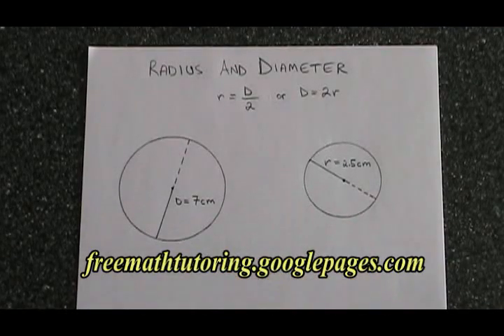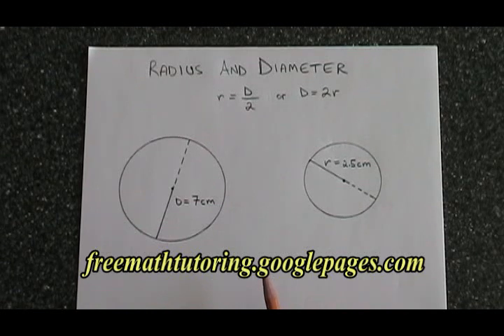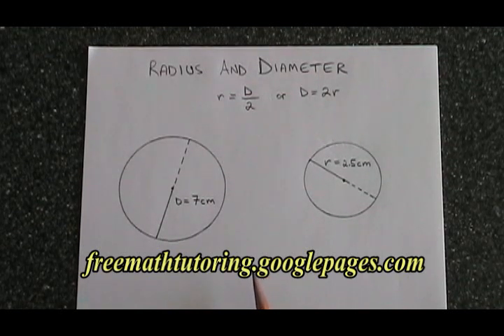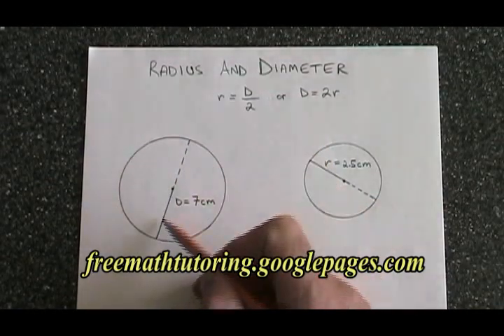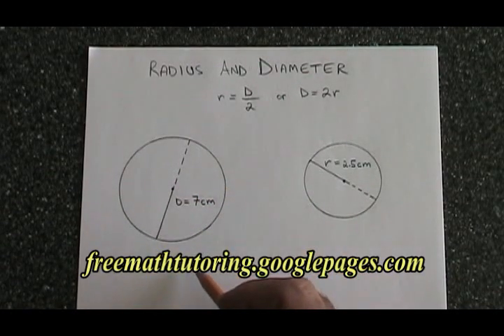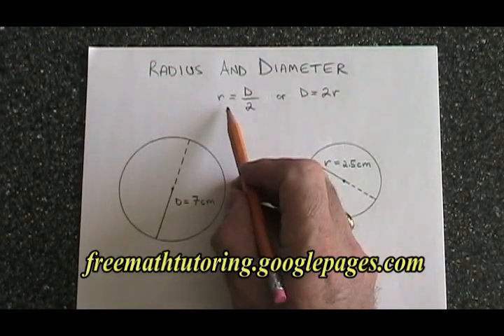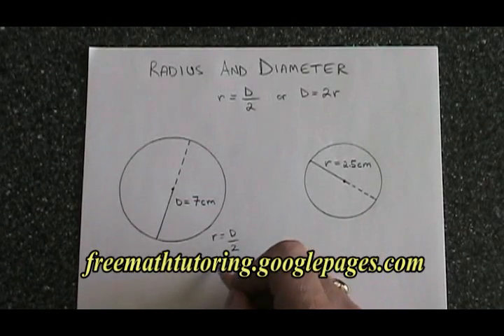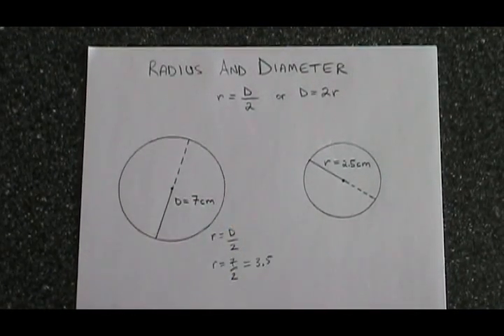Radius and Diameter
This video illustrates how to convert between Diameter and Radius, as is required knowledge in high school Geometry courses. For more instructional videos, as well as exercise and answer sheets, go to: